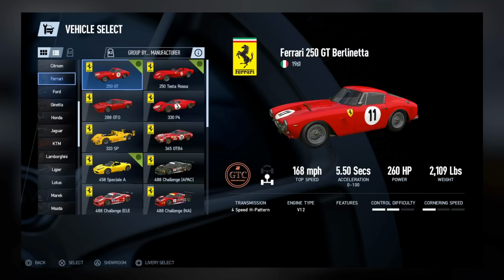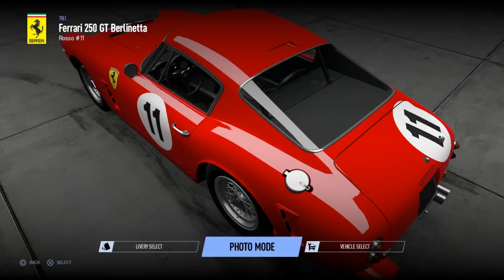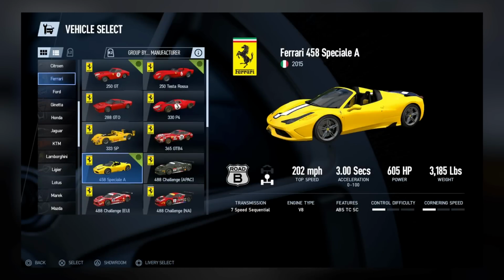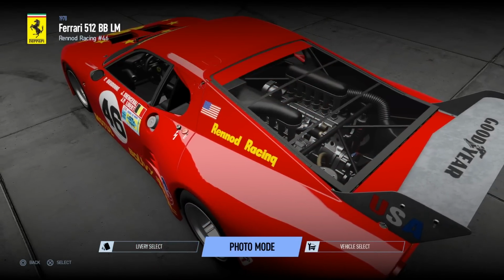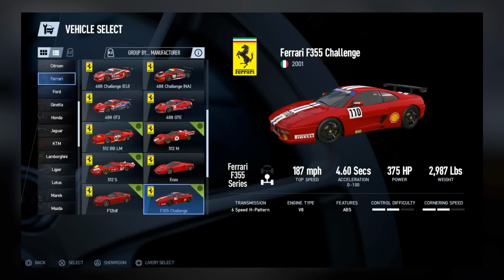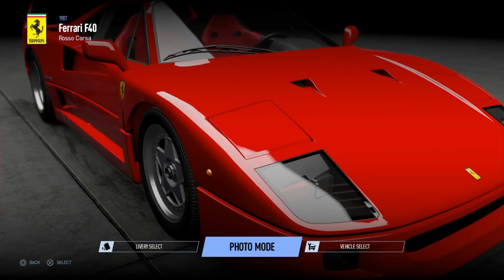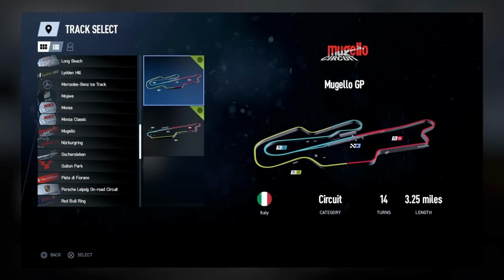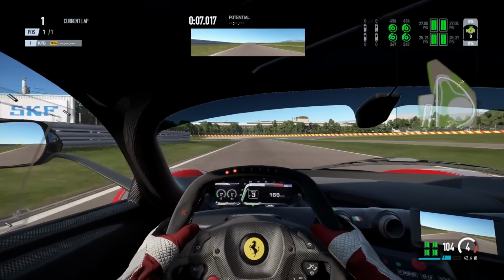Project Cars 2 Ferrari Essentials Pack DLC | Update 7.00 | PS4 PRO Gameplay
Project Cars 2 Update 7.00 Patch Notes
Fixed various stability issues.
Project Cars 2 patch 7.00 has improved usability of in-game tools.
Improved AI ability at various tracks.
Project Cars 2 version 7.00 improved the penalty system.
Improved pitstops and repair logic.
WMR headset support now enabled.
Various other minor fixes added with Project Cars 2 7.00.